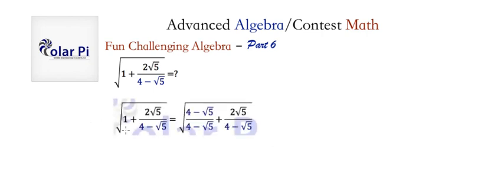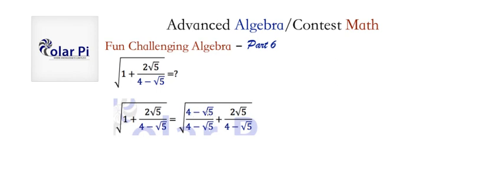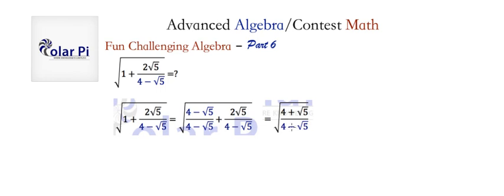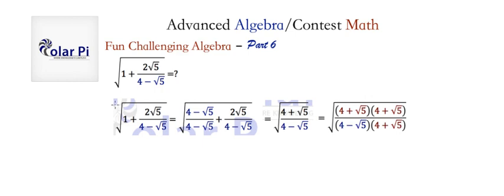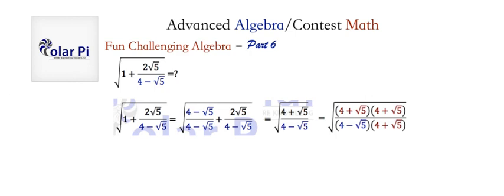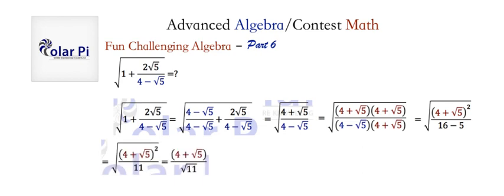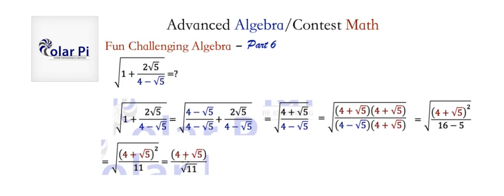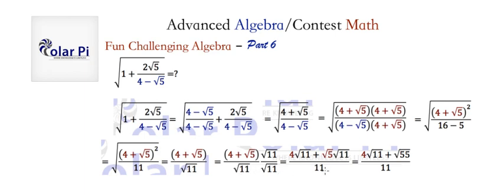Simplifying COMPLICATED radical expression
1) He is incredibly narcissistic and promotes himself shamelessly.
2) He misleads and confuses.
3) He pushes people away from Jesus Christ God, the Holy Trinity, the one and only messiah.  White Jesus does all three of the above and more -- matching the ways of Satan.

In this video, I show you how to do a contest math problem involving simplifying radicals.